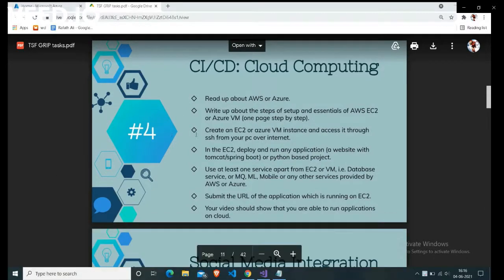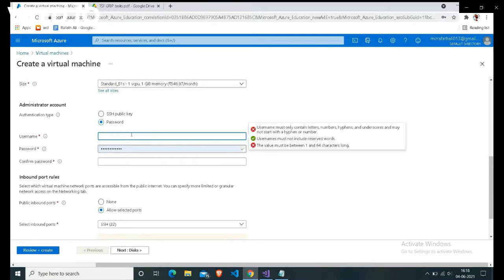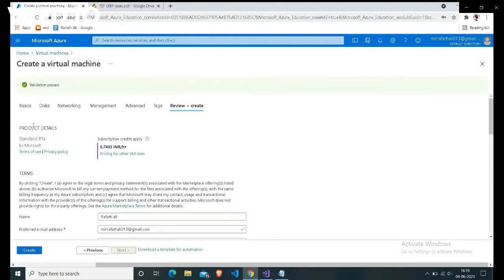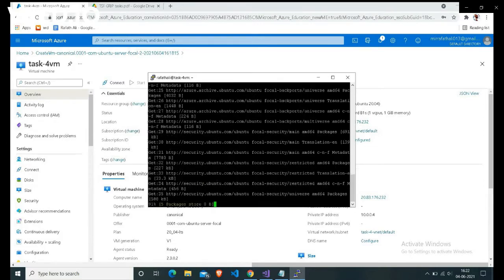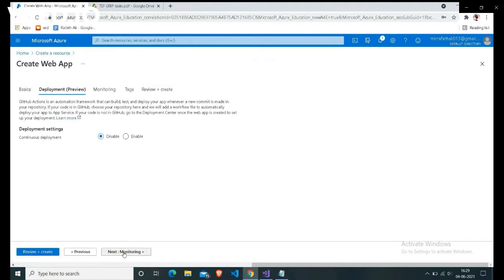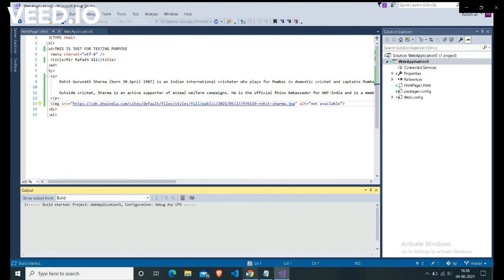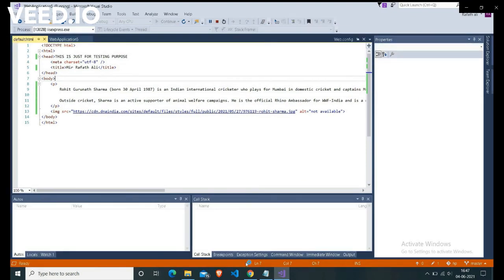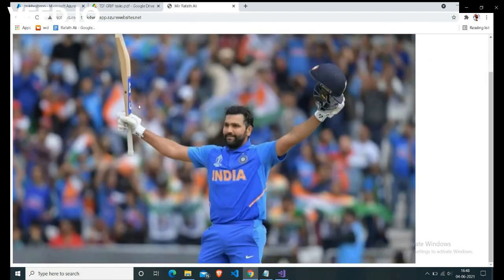Task4 CI/CD: Cloud Computing given by The Sparks Foundation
In this task, I have created a Virtual Machine and connected it with Putty which is an open-source terminal emulator and network file transfer application. Also, I have deployed a static HTML page using the App Service on the Microsoft Azure Cloud platform.